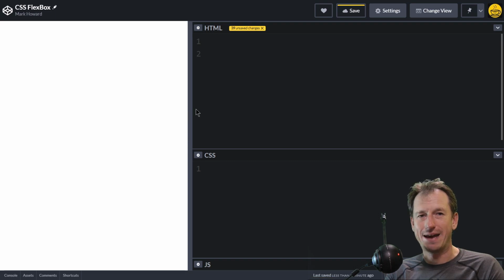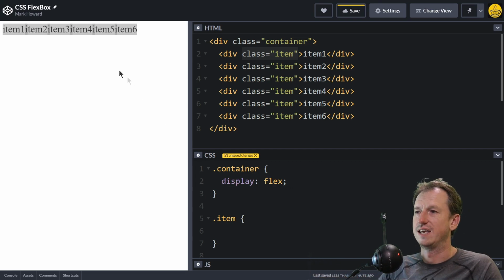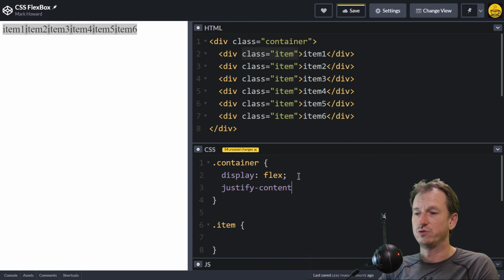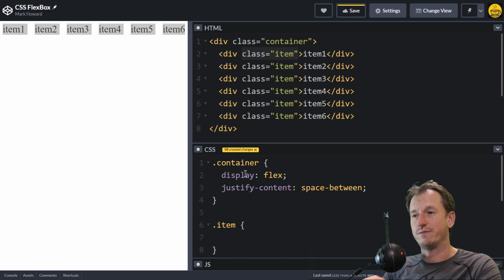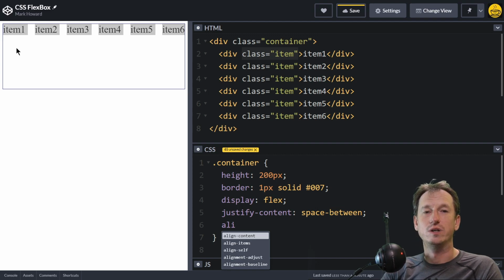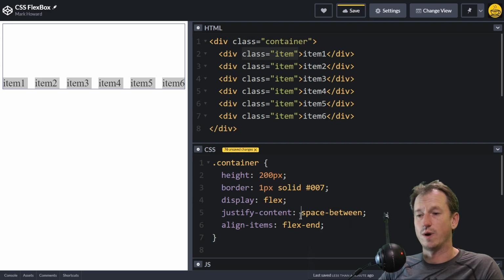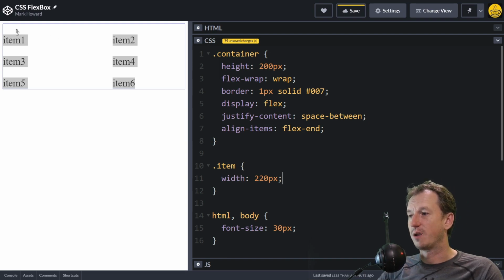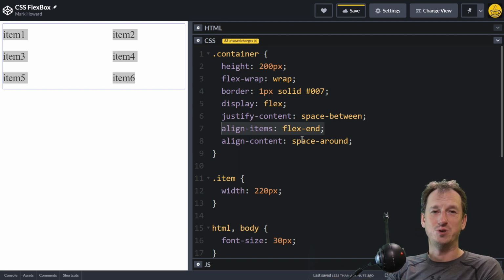CSS FlexBox and how to use Align-???? and Justify-????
What is the difference between the Justify and Align properties on FlexBox? In this CSS tutorial video we look at how and why each is used and also ways to remember this for the future!